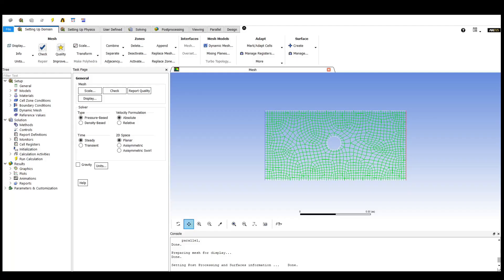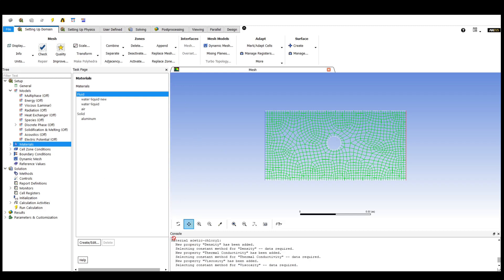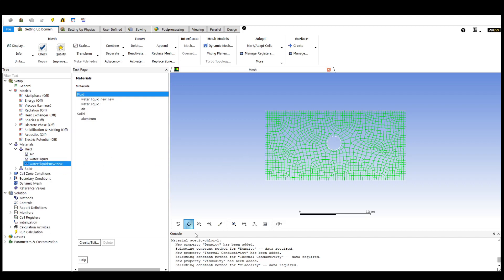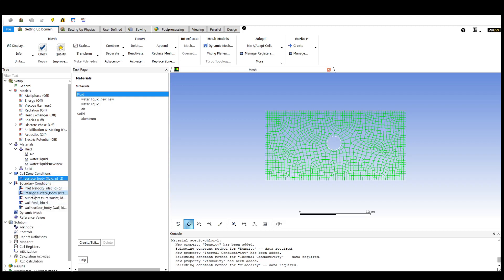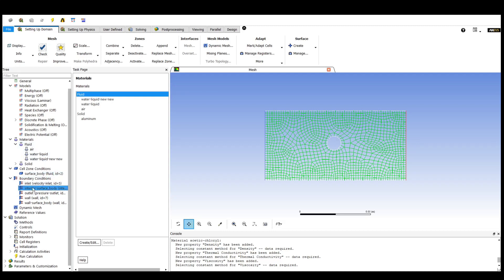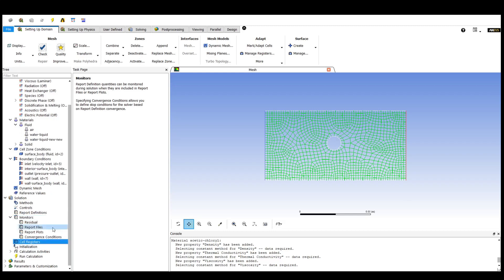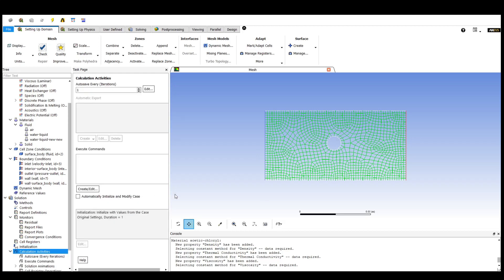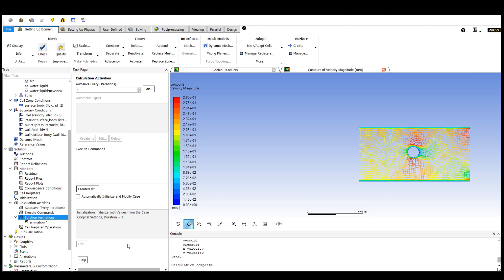Ansys Tutorial Part 2 CFD of a rectangular section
The setup section is detailed in this video and finaly  the rectangular section is solved to obtain the different graph as result. The different contours are used to obtain the results in total pressure, mesh,